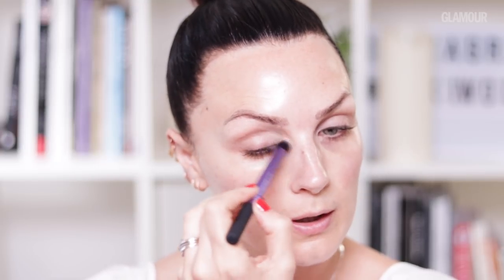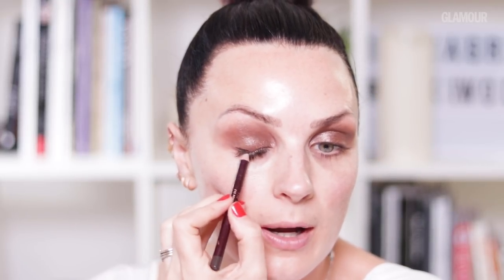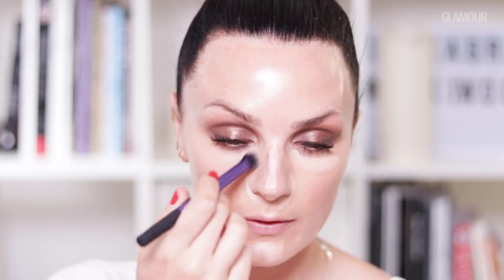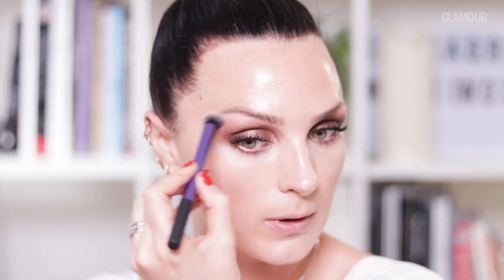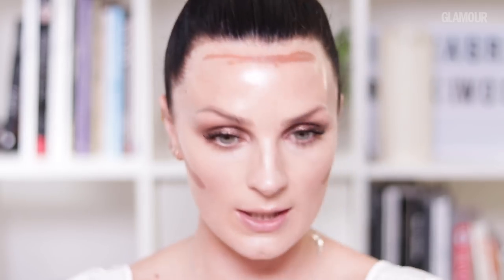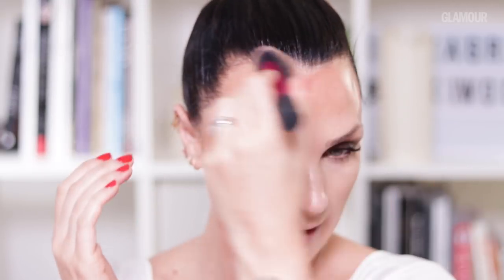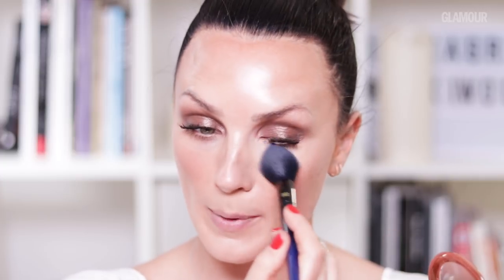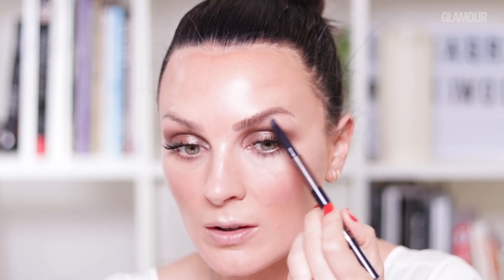Pixiwoo: Beauty Tips for the Red Carpet | Glamour UK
Nicola Haste Chapman, makeup artist and one half of YouTube sensation Pixiwoo, shows you how to get ready for the red carpet.

ABOUT GLAMOUR
Glamour is for the woman who sets the direction of her own life and lives it to its fullest and chicest. The dream job, the perfect look, the right guy: All are in her reach. Its inspiration, ideas and guidance help her conquer her world with confidence and style. Glamour is your guide to career and lifestyle advice. Discover the latest fashion trends, hairstyles, beauty tips, celebrity news, inspirational videos, and relationship & sex advice.